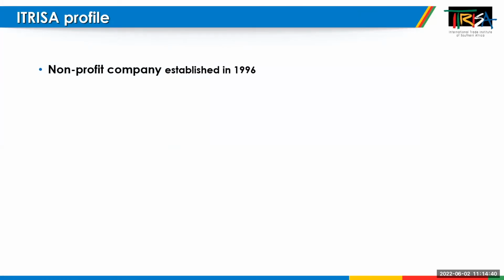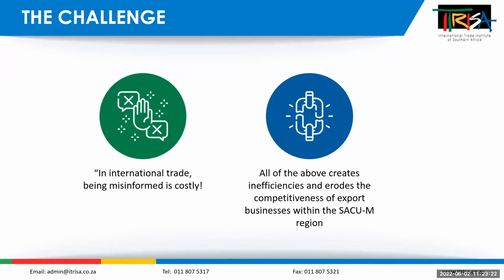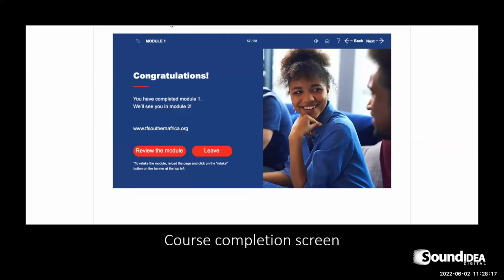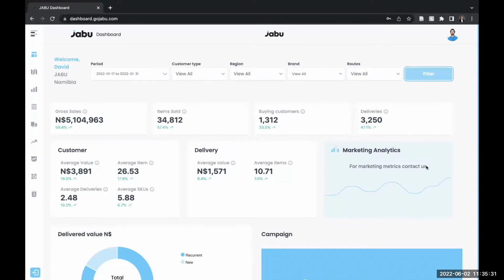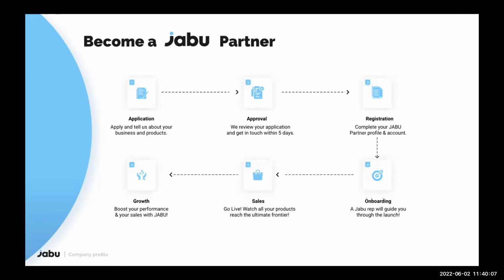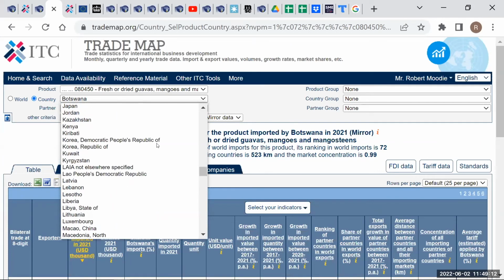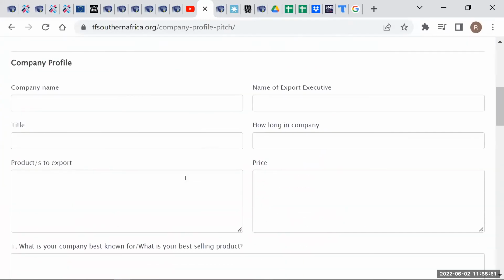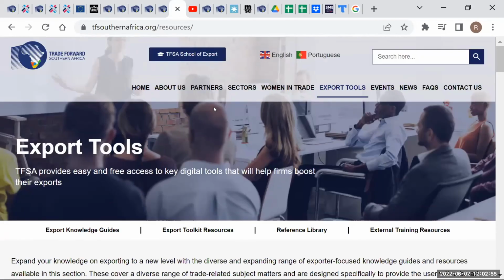Webinar 7 – Enhanced Digital Offerings of the TFSA Hub and TFSA School Of Export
In this webinar, Rose Blatch, Executive Director of ITRISA, will go through the newly added modules for an overview on how the School of Export supports businesses in their export journey.

Robert Moody from TFSA will present new resources added to the TFSA Trade and Information Hub, including the Exporter Knowledge Guide series. This series boils down all you need to know on registration processes, Incoterms, bar codes and other vital steps, and is fast becoming one of our most popular tools on the website.

This webinar will also provide you with a unique opportunity to connect with JABU – the fastest growing e-commerce platform in Southern Africa. If you’re a producer or farmer looking for new routes into markets, JABU can connect you to the largest network of retailers in the region. Tali Naibryf, Expansion Strategy, JABU will present their business model and explain how this platform can take away the logistical challenges for producers of all sizes. Now is the time to join, so your business can grow as their platform expands!